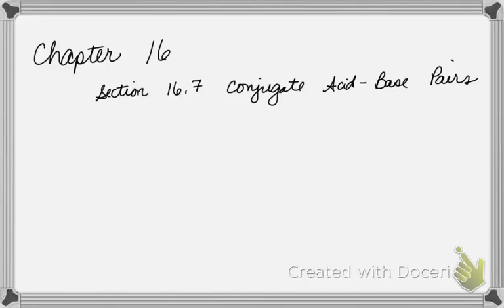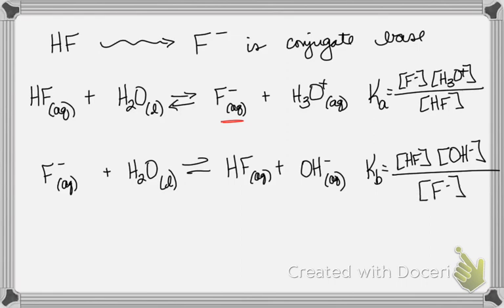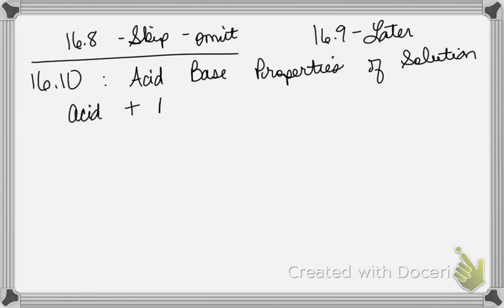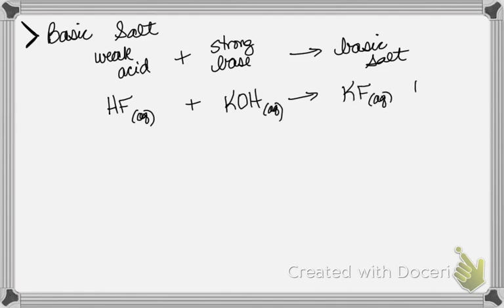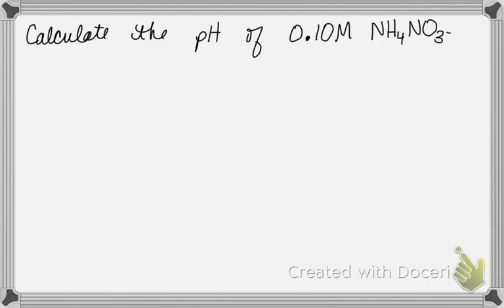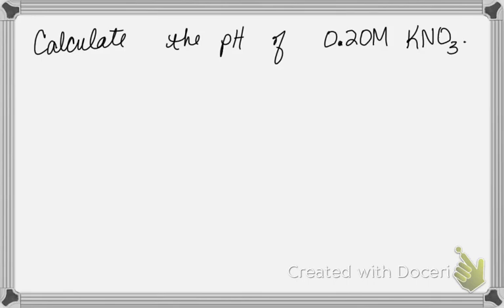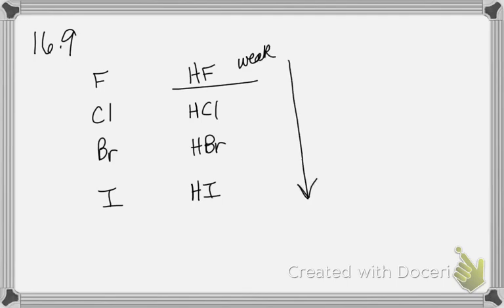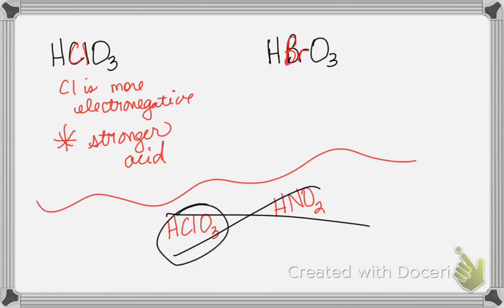chapter 16 lecture 3